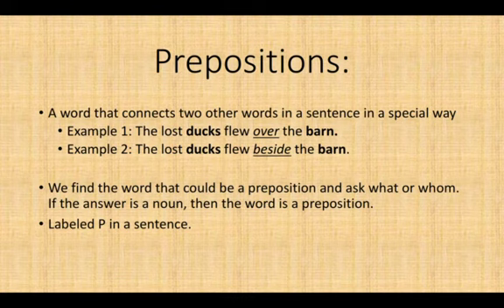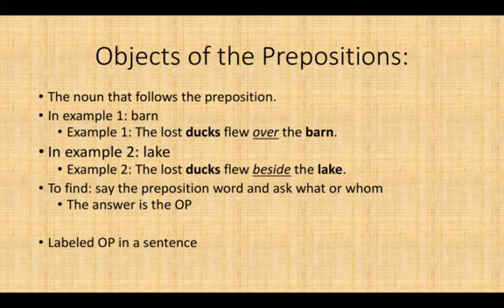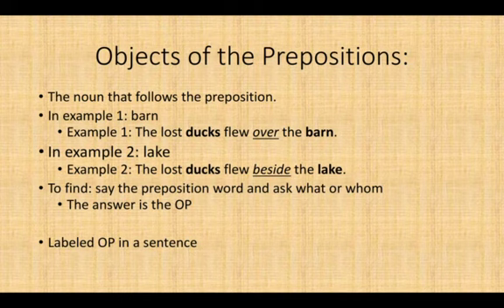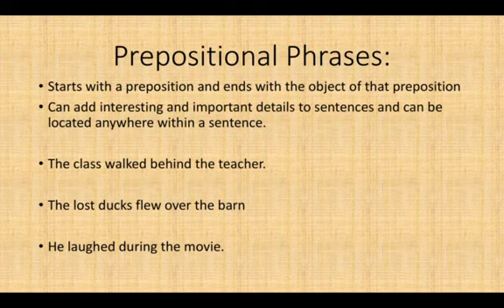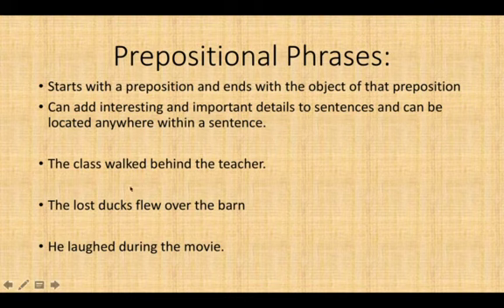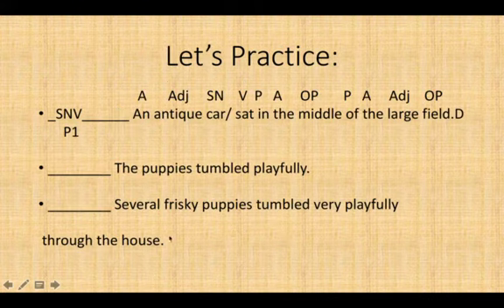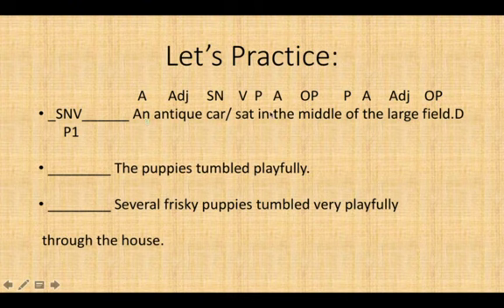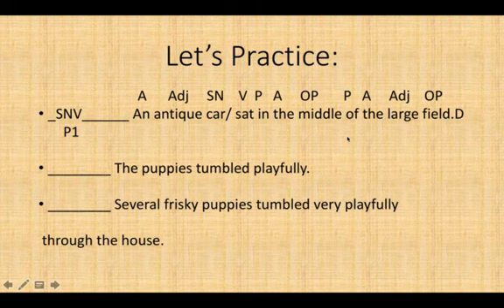Shurley Chapter 3-1